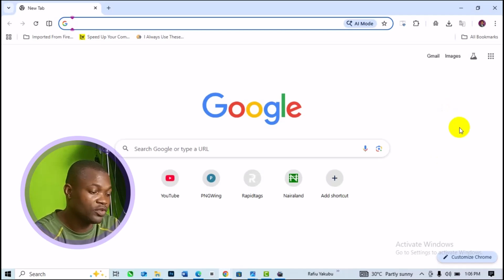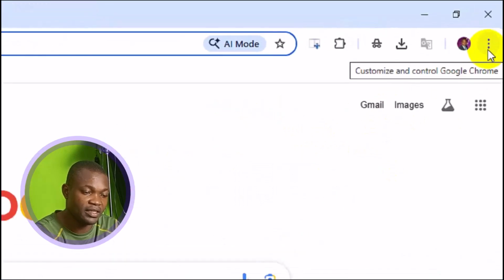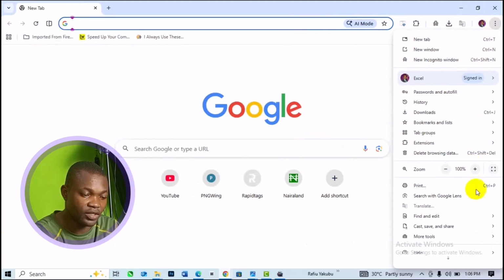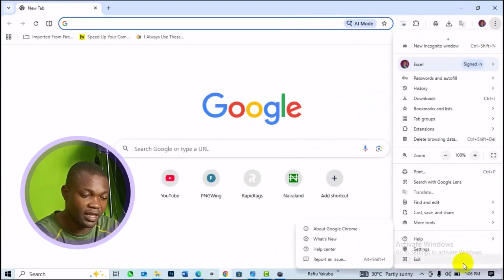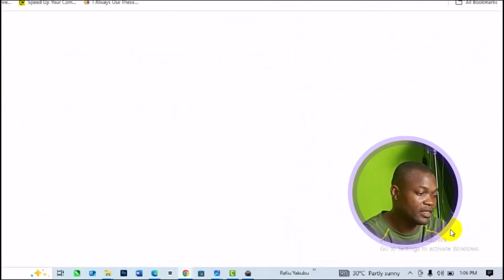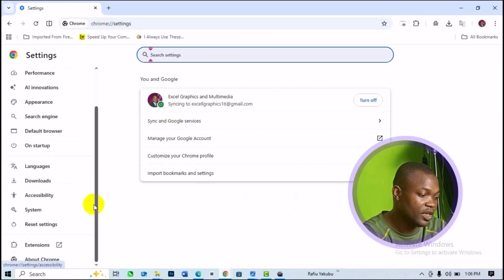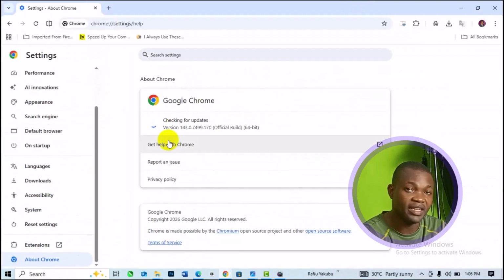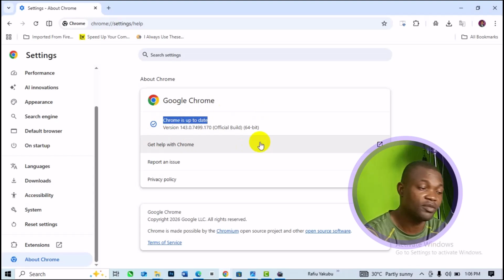How to Update Google Chrome on Laptop (2026 Tutorial)